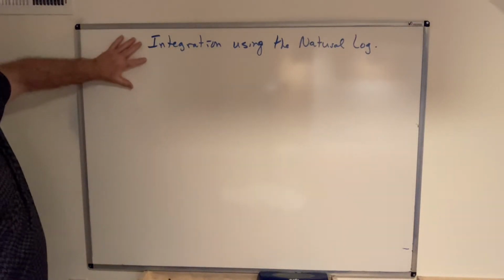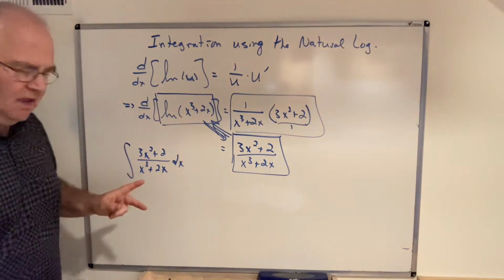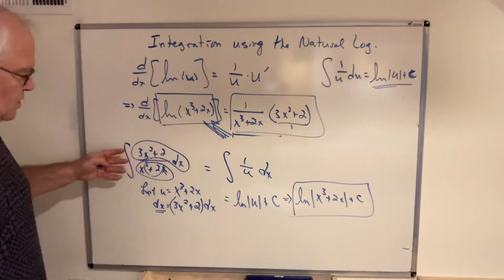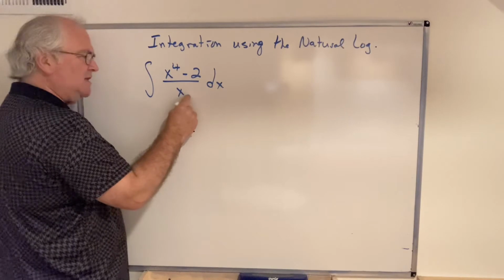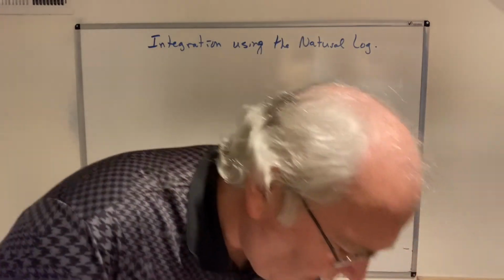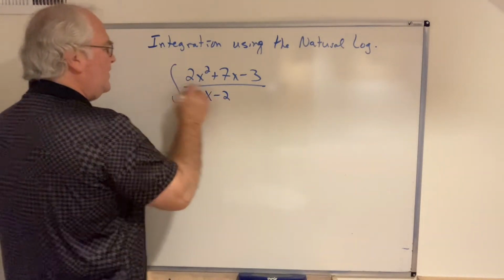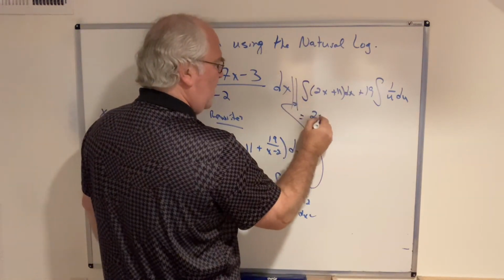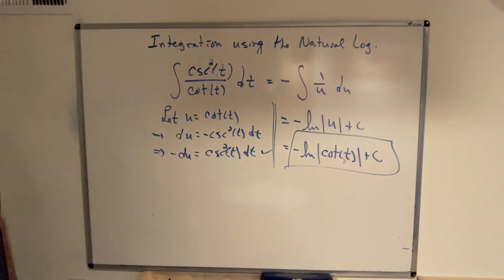Integration with Natural Log Rule